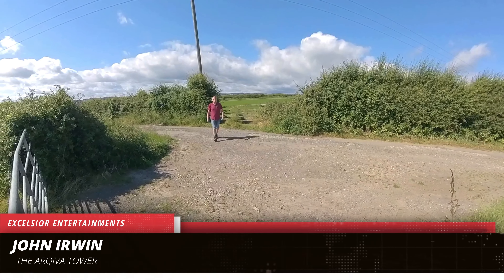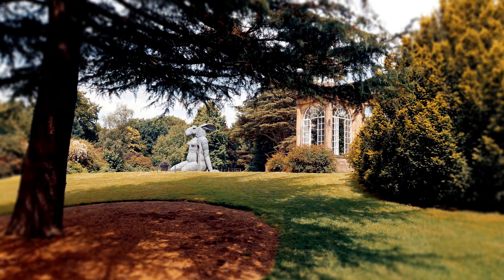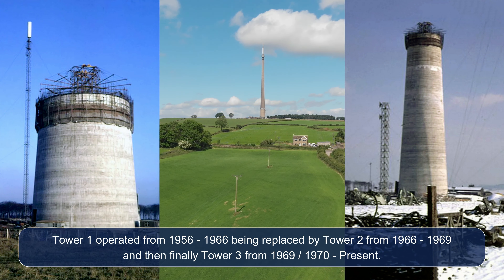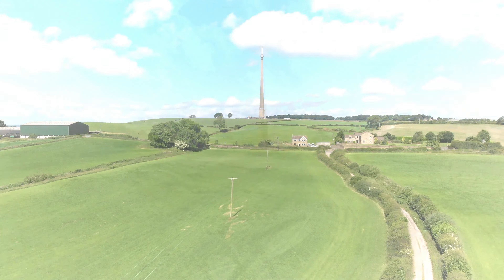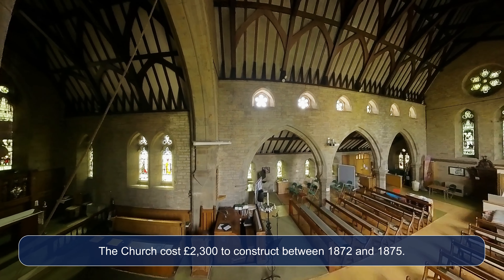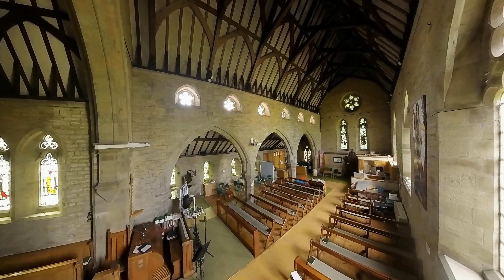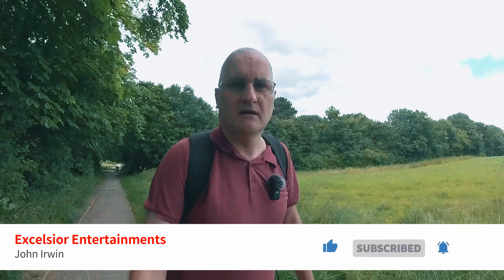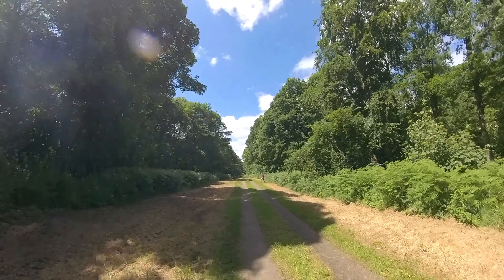EM2CH = Emley Moor to Cannon Hall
In this video I begin my 14 mile walk from the Arqiva Tower back to Worsbrough Bridge.

We pass by such places as the Whistlestop Valley Heritage Railway, All Saints Church at Clayton West and Cannon Hall.

00:00 Intro
02:23 Emley Moor Transmitter / History & Collapse
04:22 Departing Emley
06:05 Whistlestop Valley
06:49 All Saints Church, Clayton West
07:55 Margery Woods, Cawthorne Park
08:41 Margery Woods to Cannon Hall
09:07 Departing Cannon Hall
11:52 Outro
12:25 Blooper